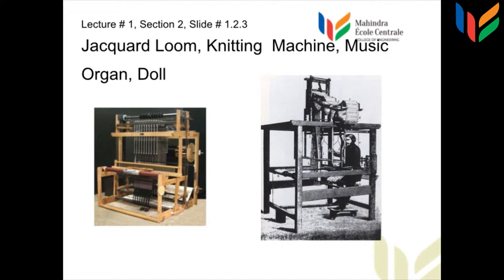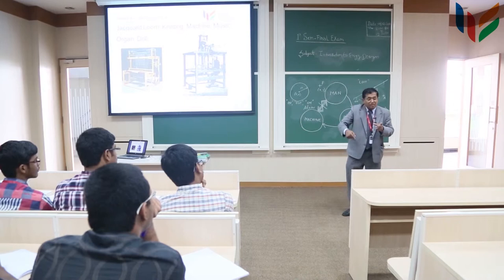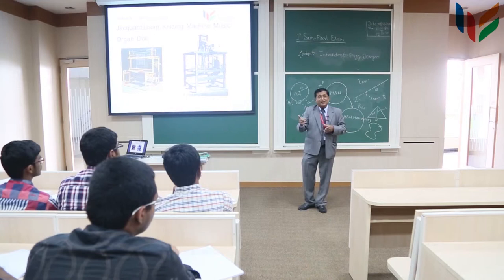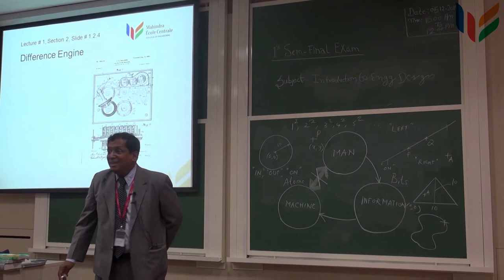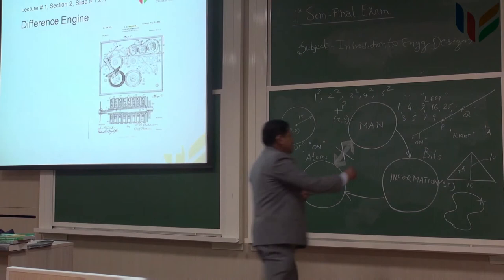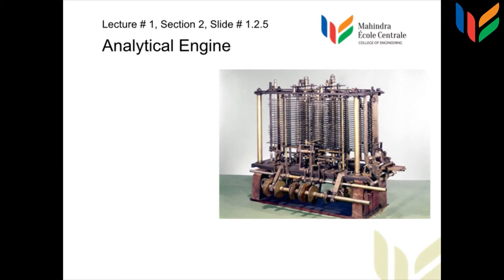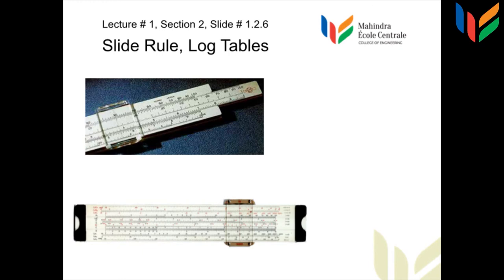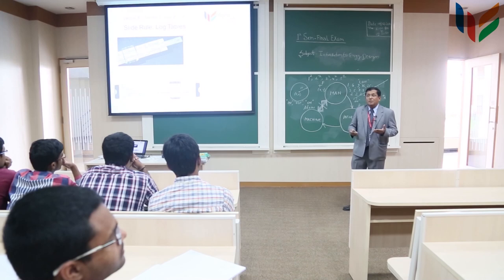CS101_Prof_Sanjay_Dhande_lecture_1_Ep_4_Mahindra_École_Centrale